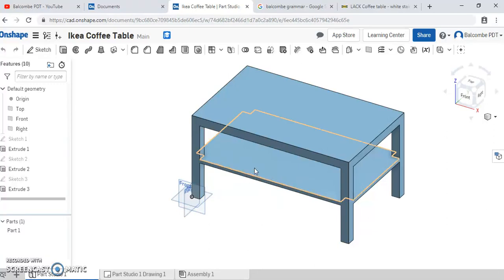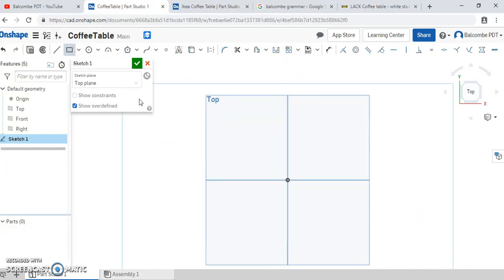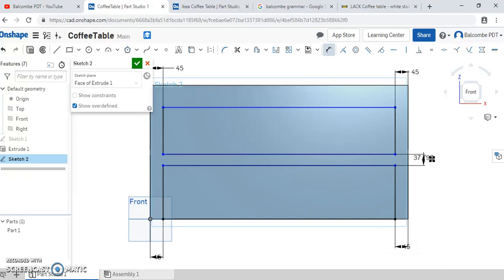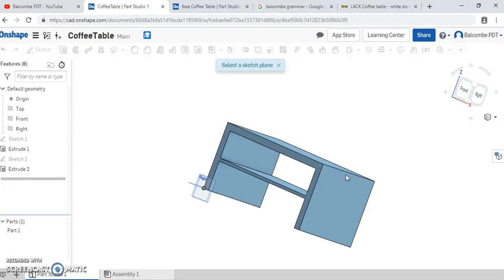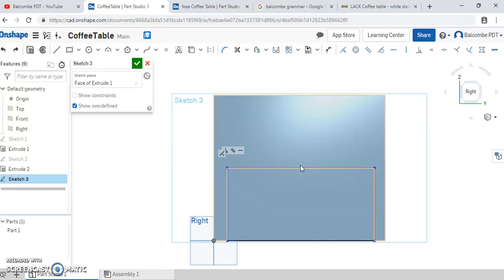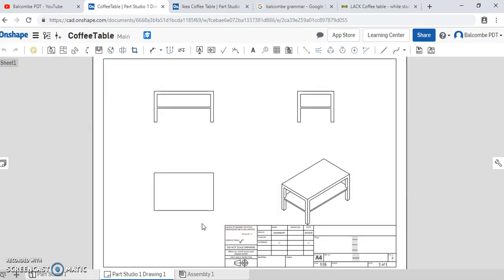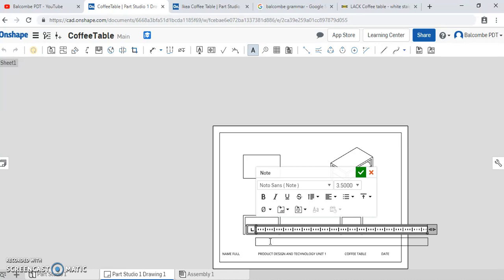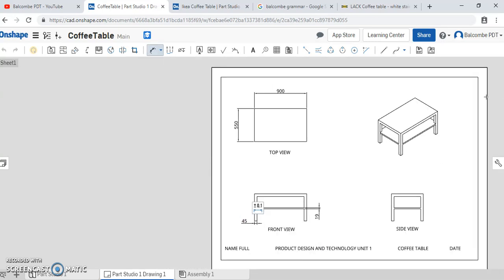HOW TO MAKE A WORKING DRAWING!!!